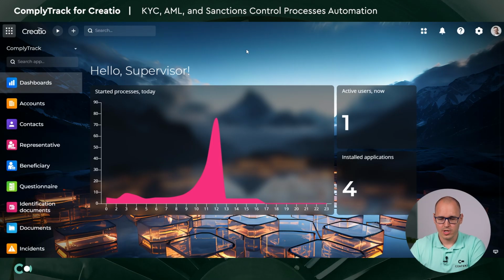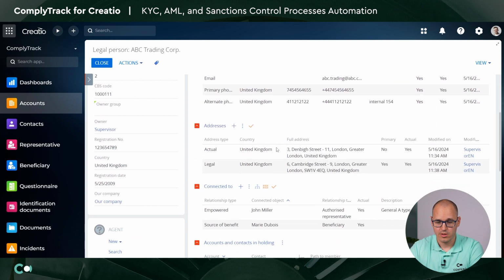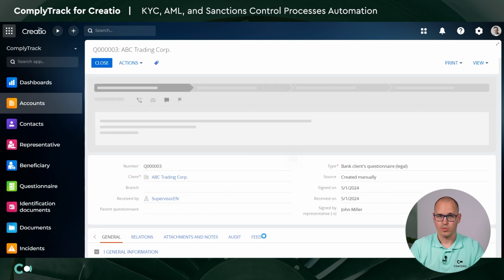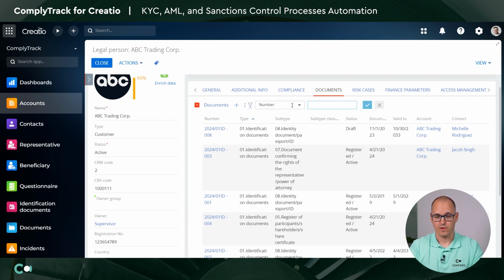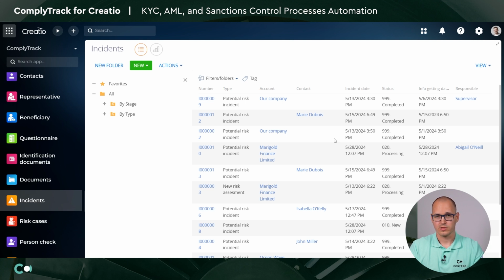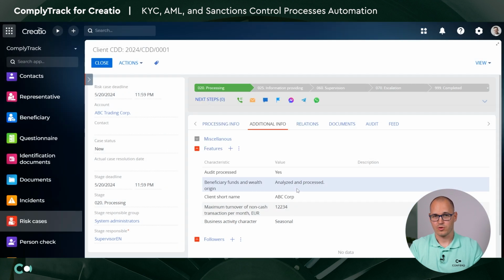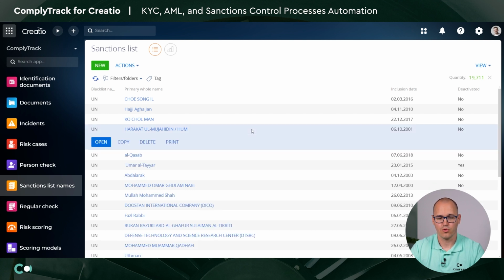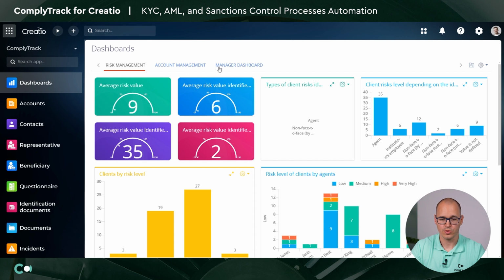ComplyTrack for Creatio: KYC, AML, and Sanctions Control Processes Automation (ENG)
Discover how ComplyTrack for Creatio ensures compliance with regulatory requirements, including KYC, AML, CTF, and industry standards. Watch this demo for a quick and comprehensive overview of our solution's key features.

📚About ComplyTrack:
ComplyTrack for Creatio is a unified platform for compliance management, ensuring unique set of functions and digital processes, which are necessary for the organization to protect itself against money laundering (AML), terrorism and proliferation financing (CTF/CPF). The solution can be used for compliance control automation according to the regulating authority requirements, whether it is legislation or industry standards. The broad functionality of the app makes it a convenient internal control system for a company of any size.

⏰What the demo will cover:
00:00 Intro
0:58 - Communication and Notification panels
1:51 - Person card and customer information
5:55 - Questionnaires
7:13 - Documents section
11:24 - Incidents and Risk cases (Case management)
15:10 - Risk scoring calculation (models and rules)
17:02 - Sanction lists and screening
19:04 - Dashboards

Riga, Latvia

📌About Confero Technologies:
Confero Technologies offers comprehensive IT services for enterprises and financial institutions and develops its own software products. Our team's mission is to ensure continuity of clients' business processes. We are official partners of IMTF Siron, Creatio, Microsoft, Oracle, and Dow Jones. The high level of quality and information security of all areas of our activity is confirmed by international certificates ISO 9001 and ISO/IEC 27001.